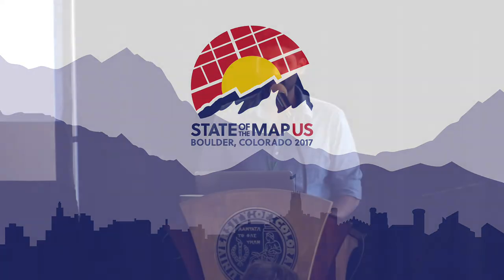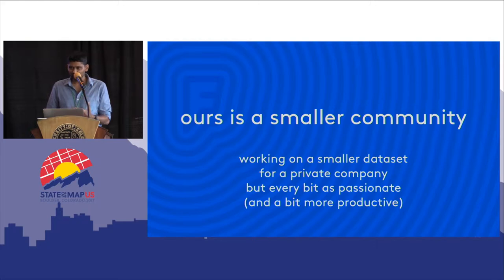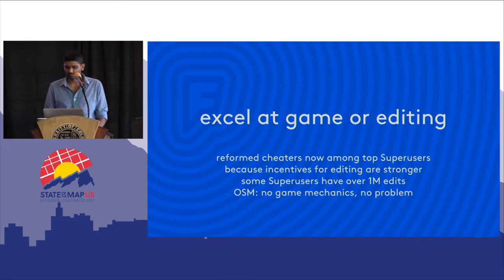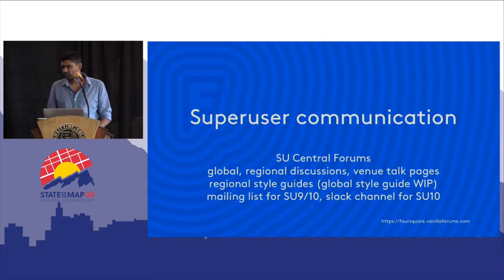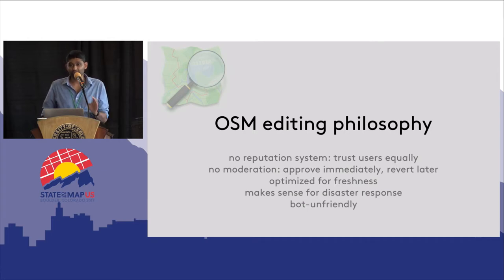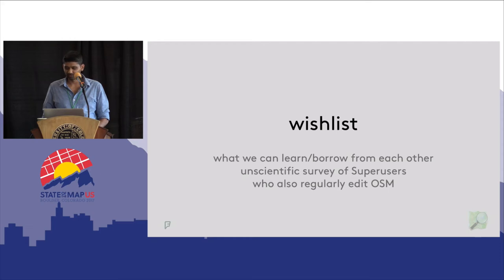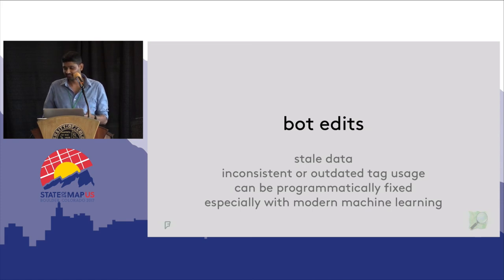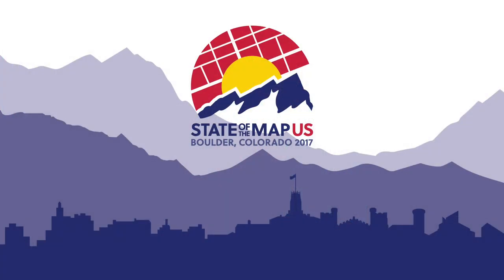Skinning the Community Cat